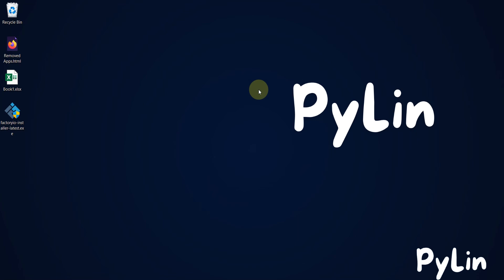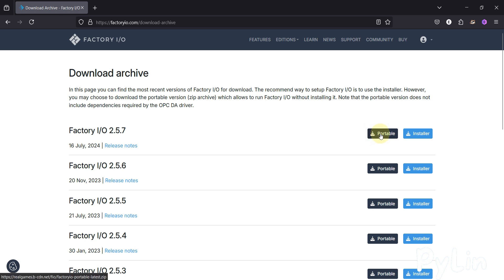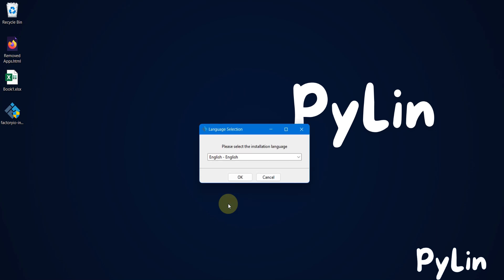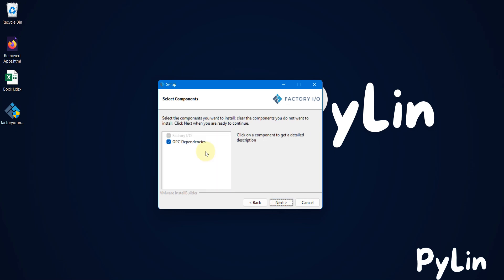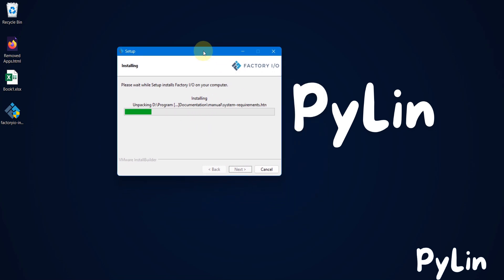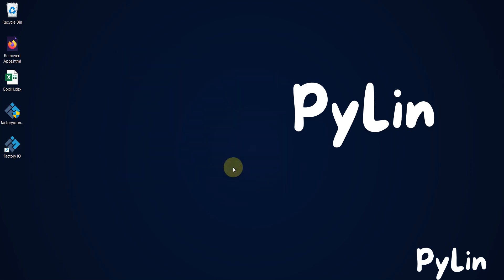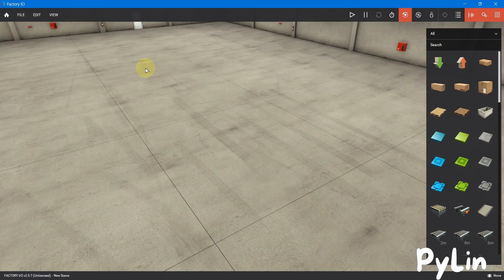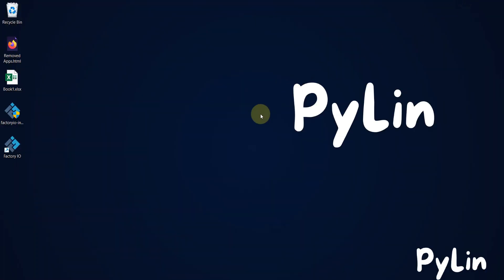How to Download and Install Factory IO V2.5.7 | Next-Gen PLC Training | 3D Factory Simulation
In this video, we guide you through the process of downloading and installing Factory I/O version 2.5.7, an excellent software for learning and simulating industrial automation. Whether you're training in PLC programming, SCADA systems, or industrial protocols like Modbus and OPC UA, Factory I/O provides a hands-on, immersive learning experience.

We’ll show you where to find the download link for the free version of Factory I/O v2.5.7 and walk you through the installation process step by step.

Get started with Factory I/O to boost your skills in industrial automation, practice system integration, and prepare for real-world applications! The download link is provided below.